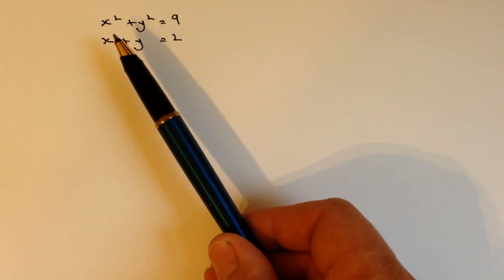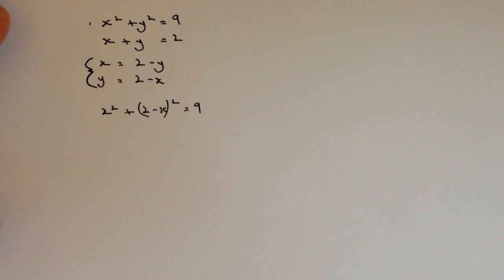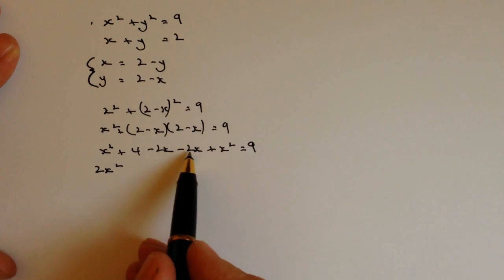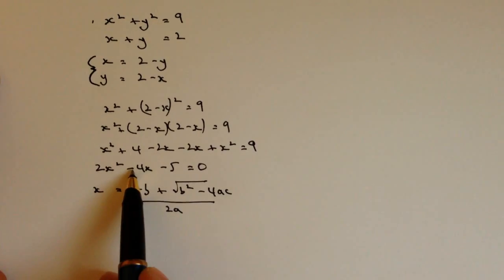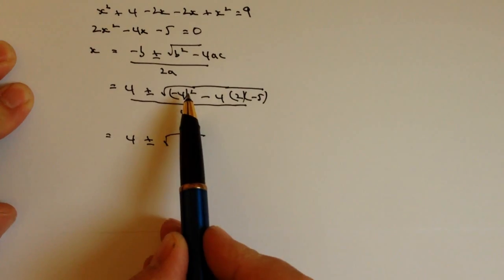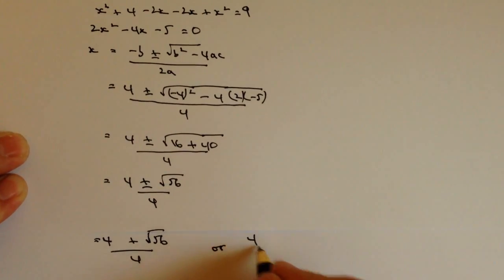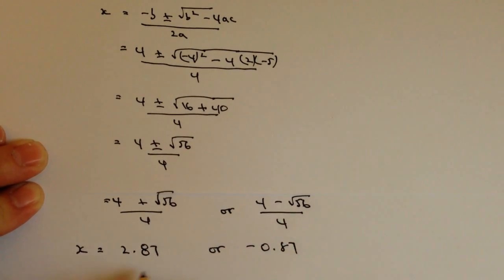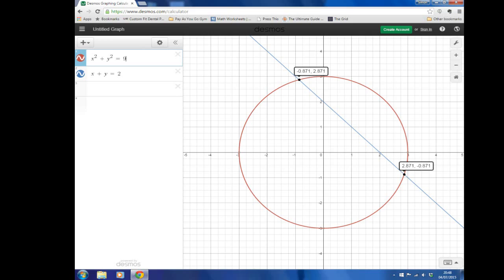How to solve simultaneous equations by substitution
This video is all about how to solve a simultaneous linear equation by substitution  and forms part of the playlist 'Answers to tough questions.'

It's a particularly hard math question and you might need to be aware of some of the basic principles, such as quadratic formula or equation of a circle. Like a lot of algebra math it needs to be logically thought through and you'll get extra credit for showing your working.

Solving by substitution isn't particularly common on most exams, but it's usually worth around 5 marks, so very worthwhile to practice a couple of questions - just in case!